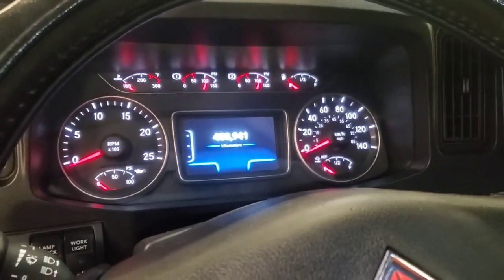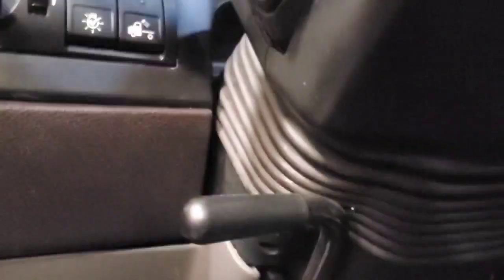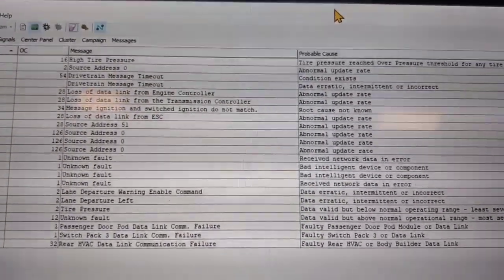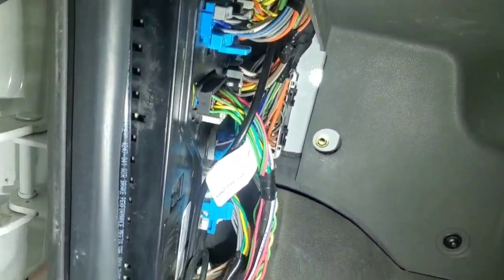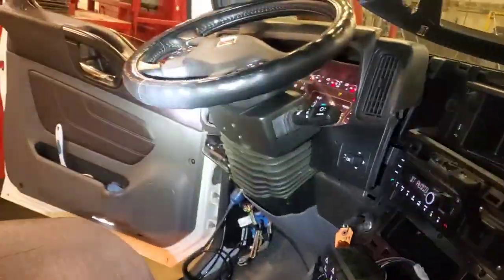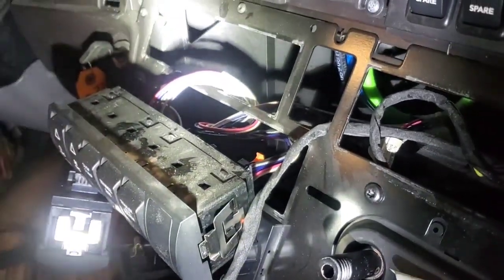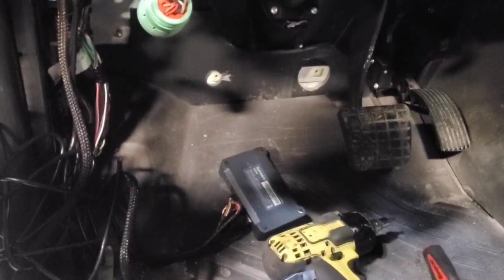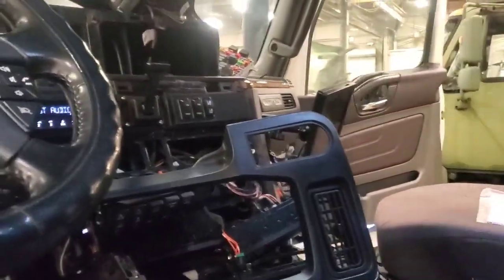International LT truck gauge cluster - switches cutting out inop datalink issues diag - repair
Had a crazy datalink issue on the International LT. The gauge cluster was kicking out and so were the switches. Ended up being an aftertreatment component on the datalink failing.